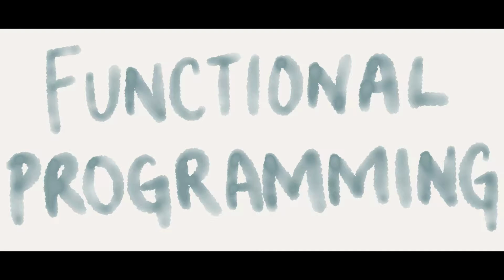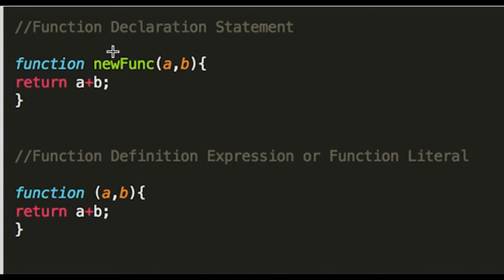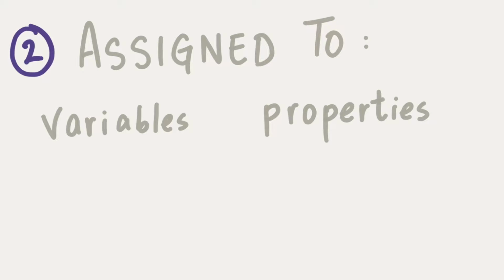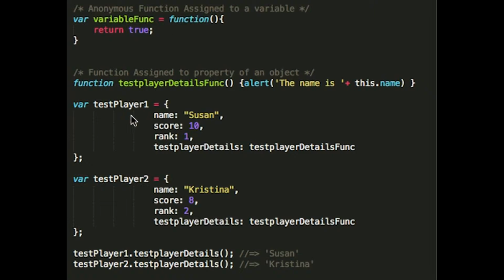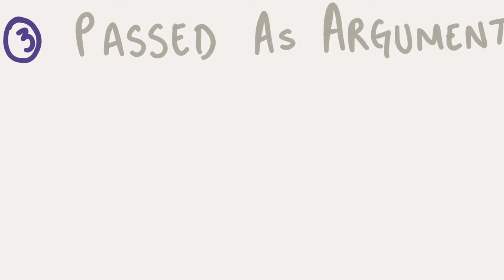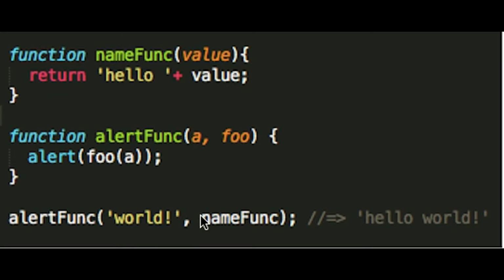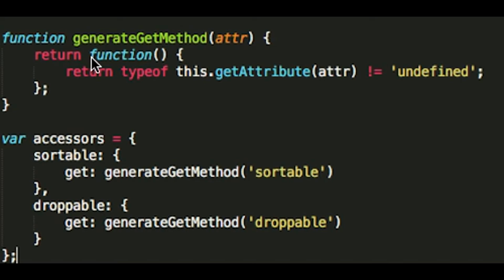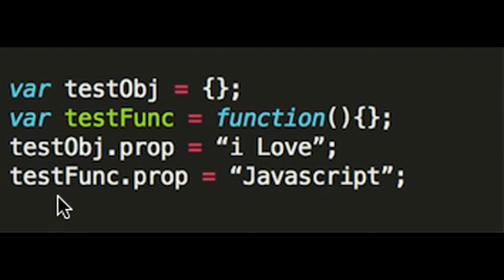Udacity Session-Javascript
A short video explaining the Functional Nature of Javascript